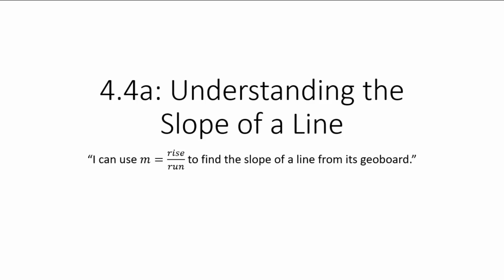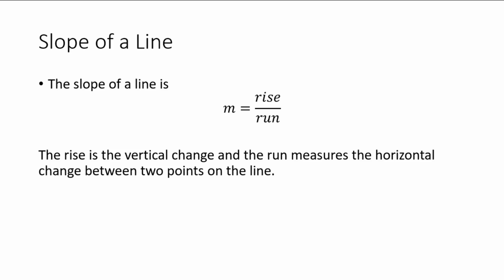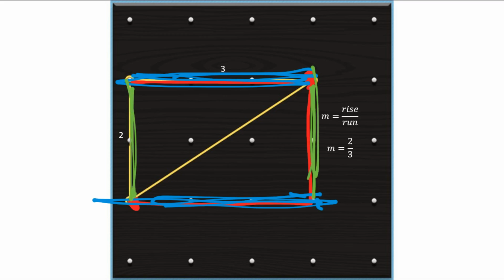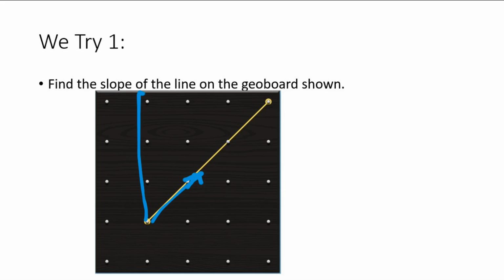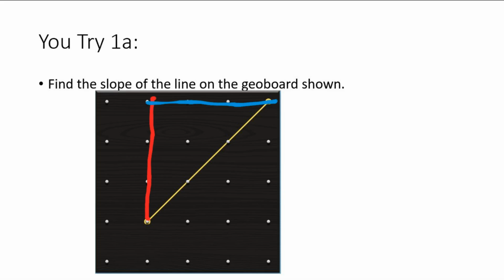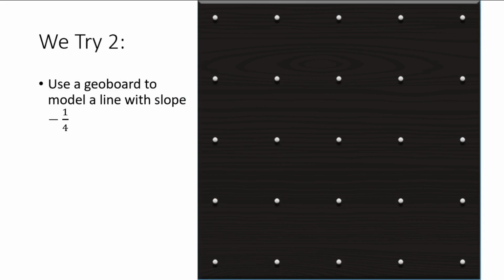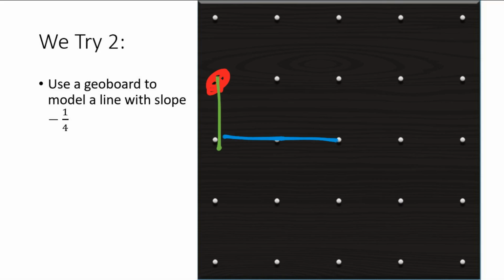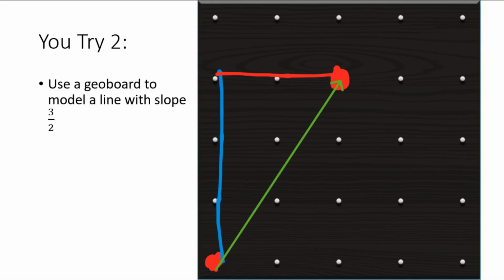Algebra 4.4a: Understanding the Slope of a Line